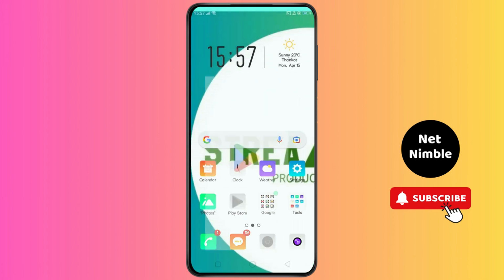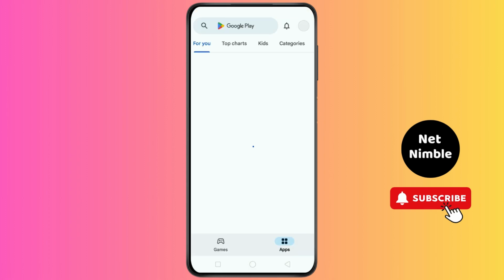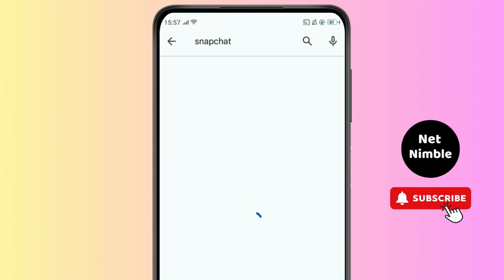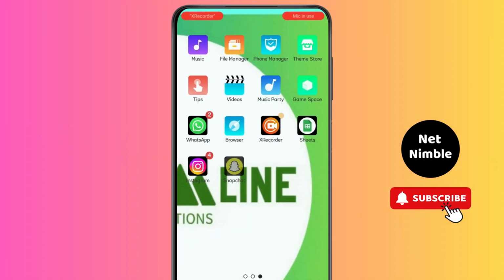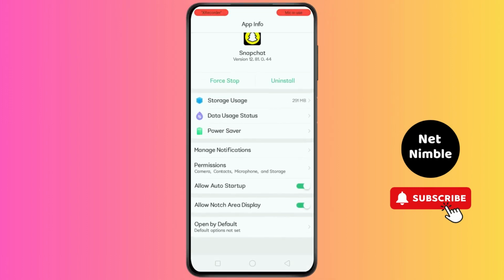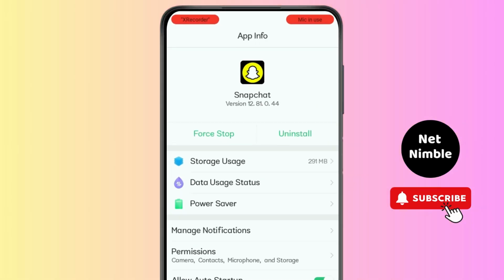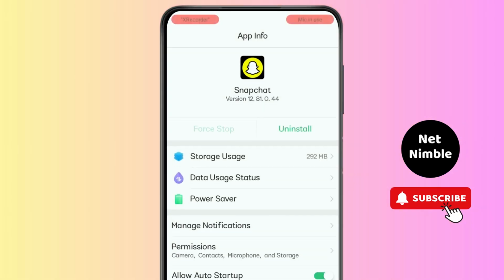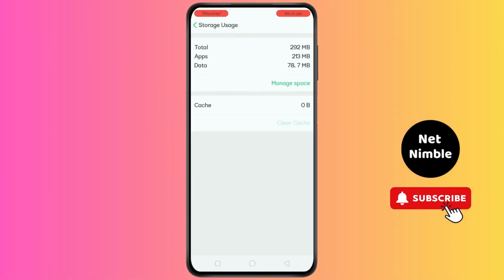How To Fix Snapchat Device Ban (2024) I Net Nimble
Hey everyone,

Has your device been banned from Snapchat, leaving you frustrated and disconnected from your friends?

Don't worry, you're not alone, and there are solutions available. In this video, we'll show you how to fix a Snapchat device ban in 2024 with simple yet effective methods.